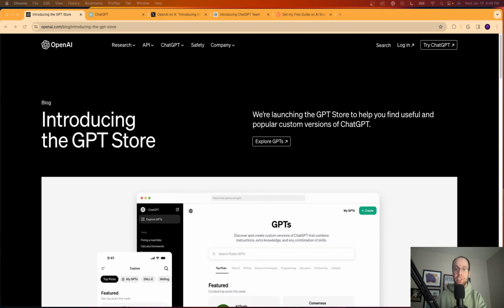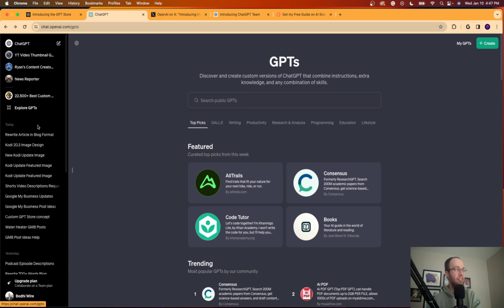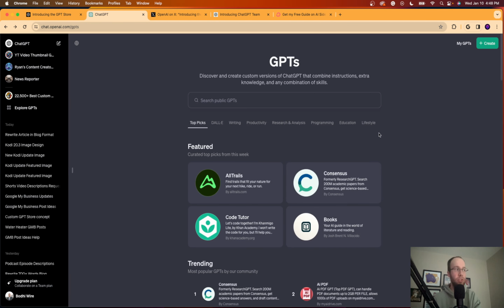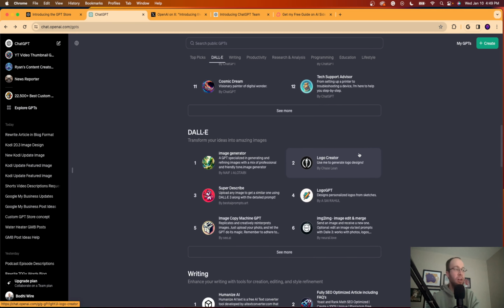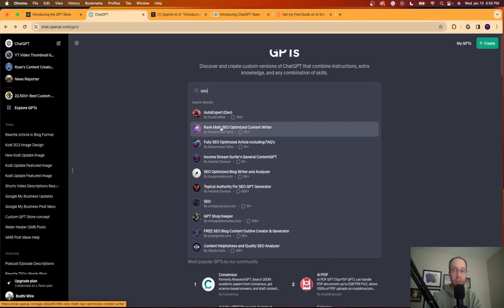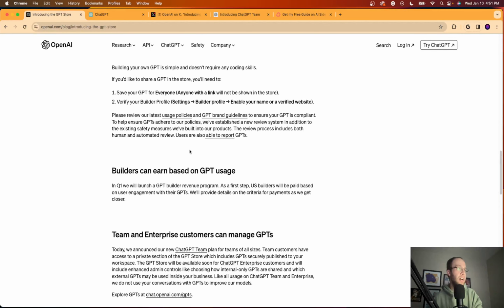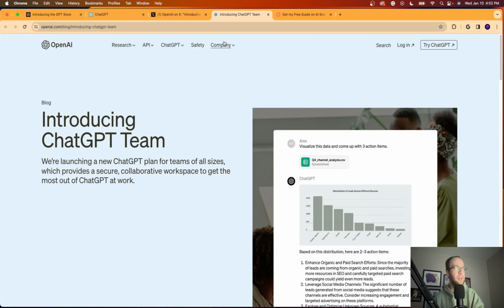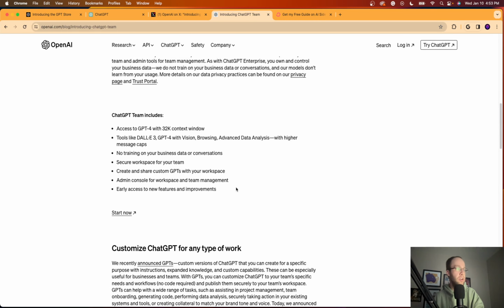The Custom GPT Store is Here! Plus More Updates from OpenAI 💥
This video covers OpenAI launching the Custom GPT Store!

Here's what we know and some other news coming out of OpenAI.